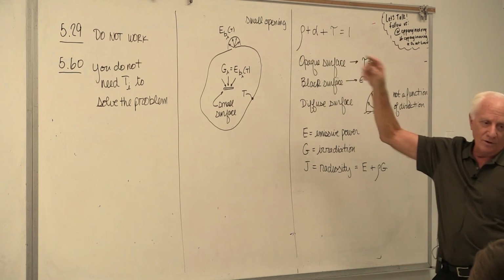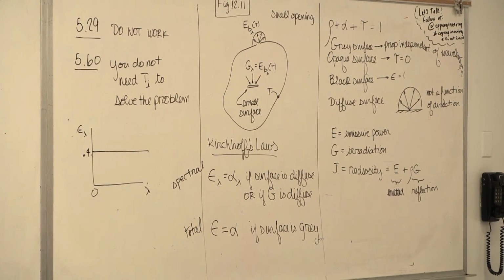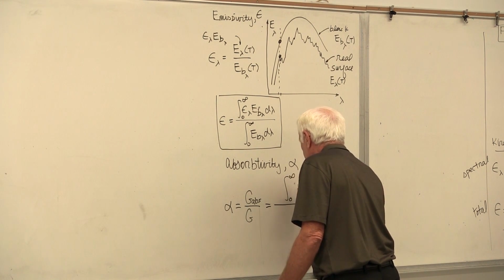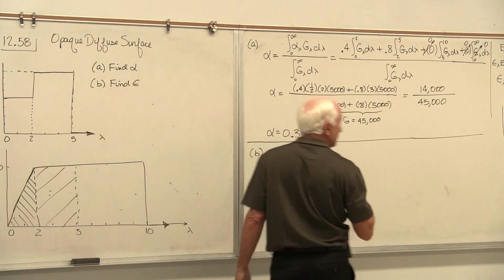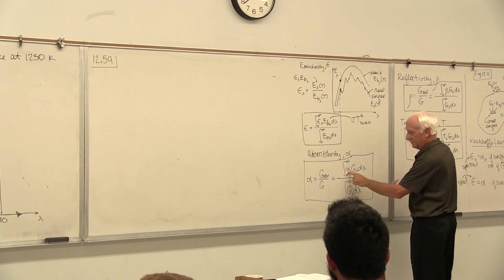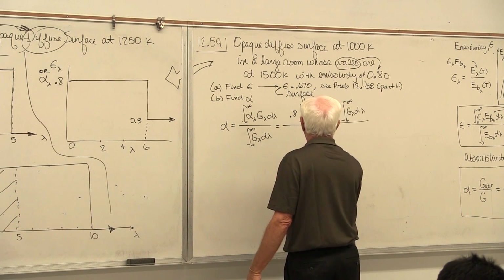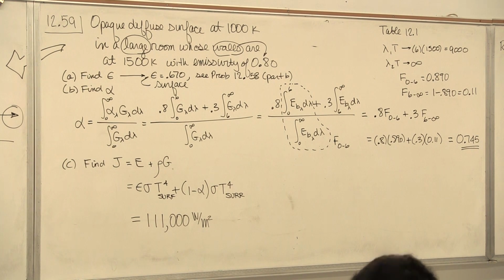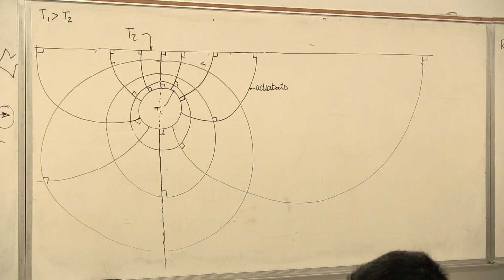Heat Transfer: Thermal Radiation Properties (13 of 26)